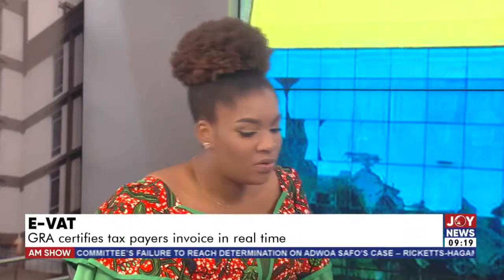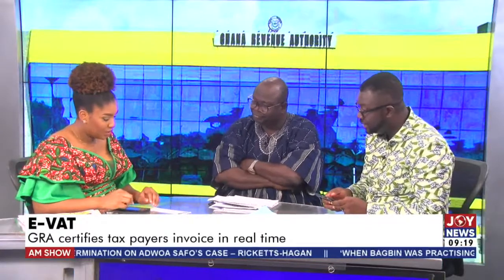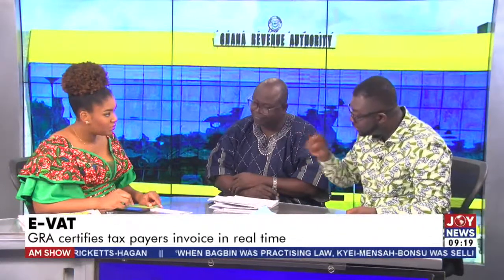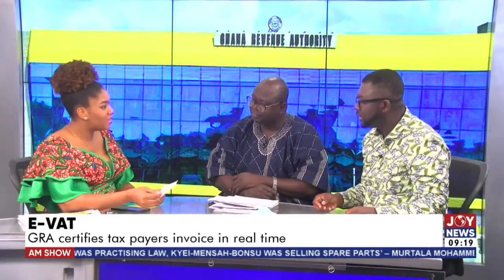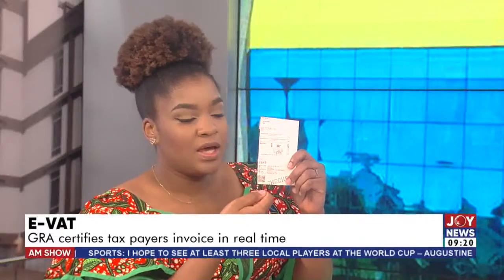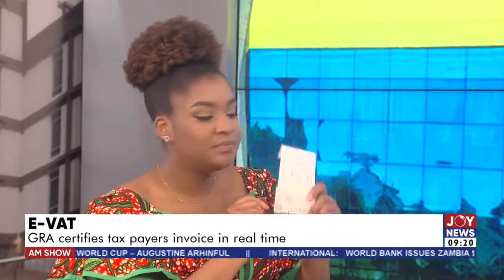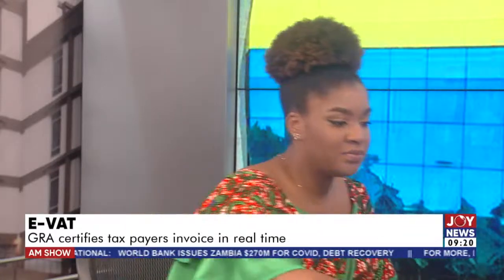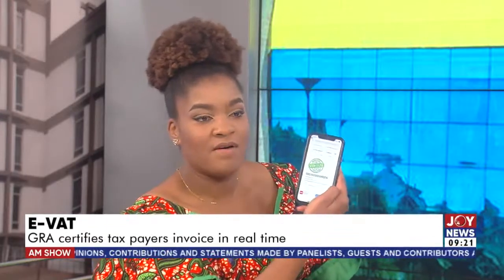E-VAT: GRA certifies tax payers invoice in real time - AM Show with Bernice Abu-Baidoo Lansah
GRA certifies tax payers invoice in real time - AM Show with Bernice Abu-Baidoo Lansah on JoyNews